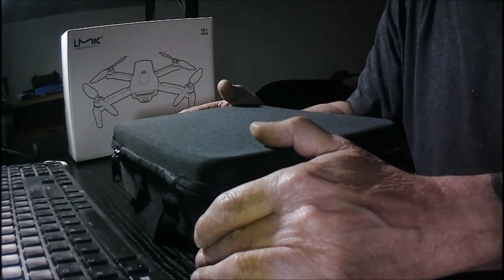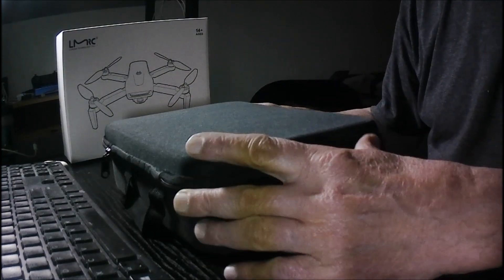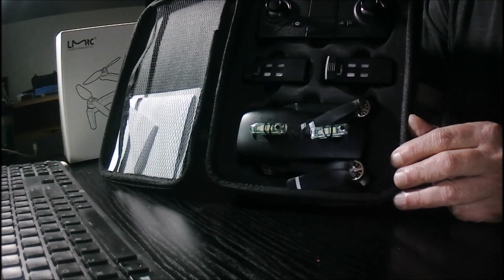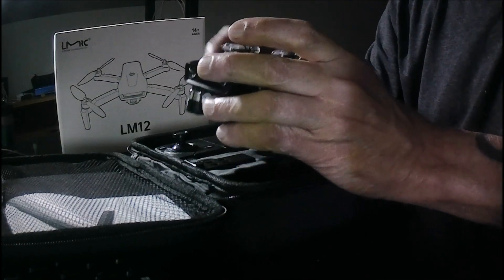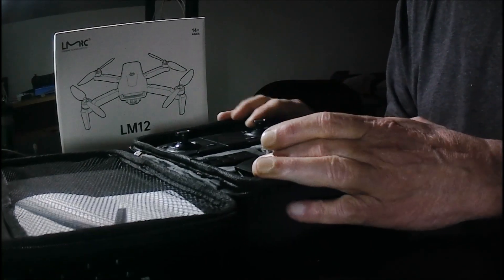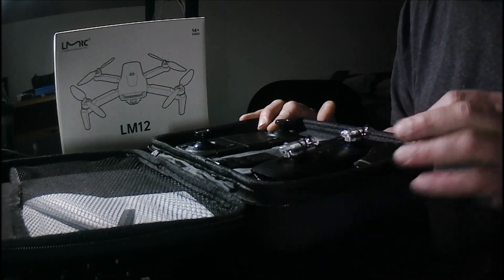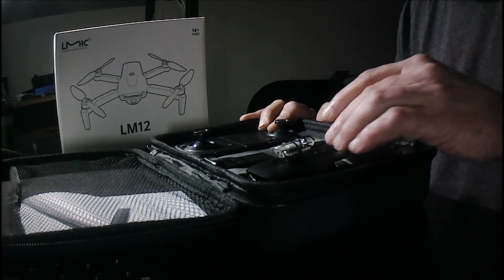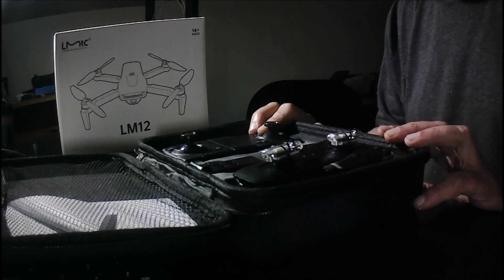LM12 lMRC Budget Drone Flying at Night With LED'S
Just up to my Regular BackYard Flying.  Testing some Led's I modded on a LMRC LM12. Great little Quad\Drone